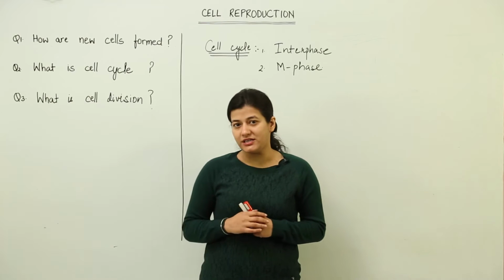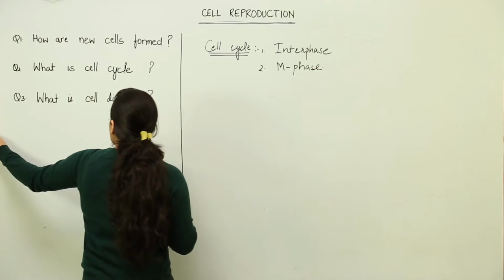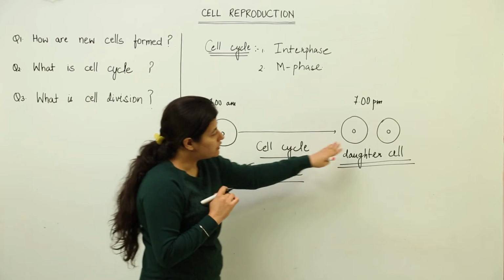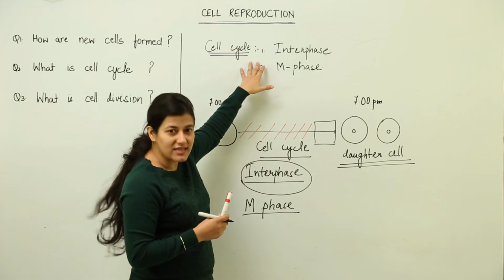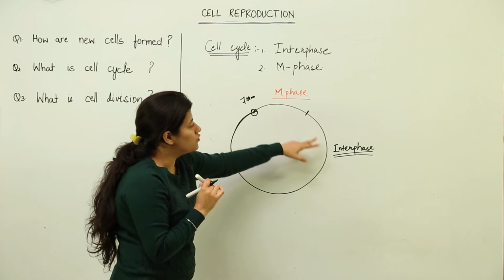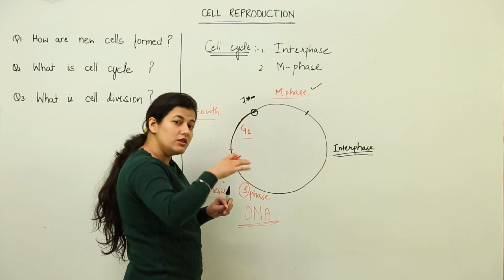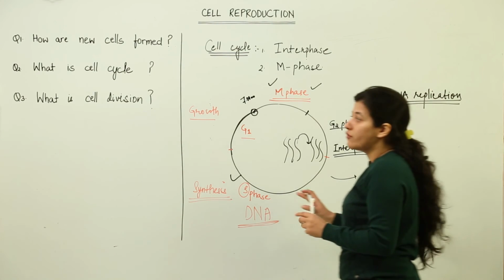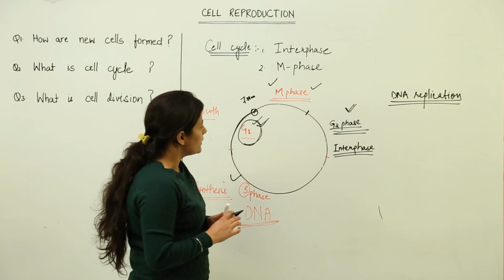MUST SEE l ICSE CLASS 11 BIOLOGY l SECTION C4 l cell reproduction interphase l L45